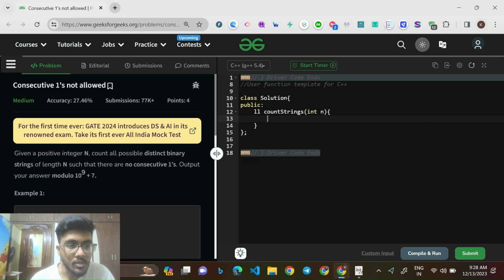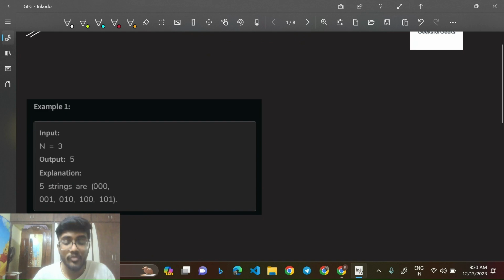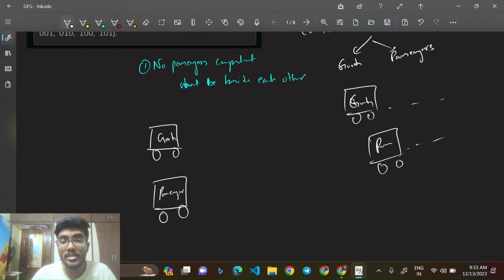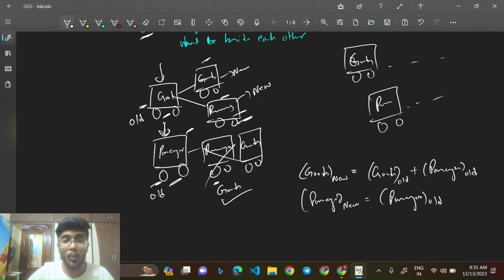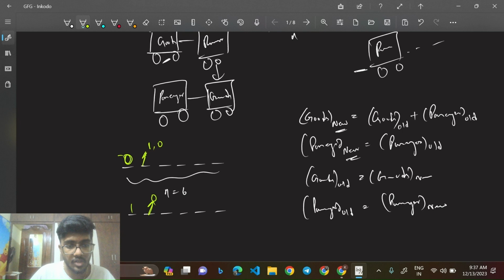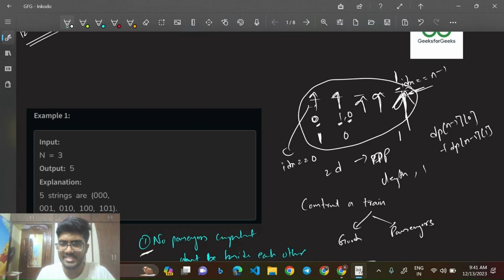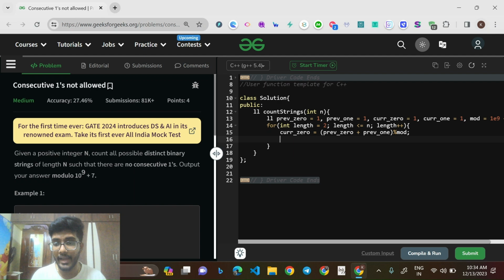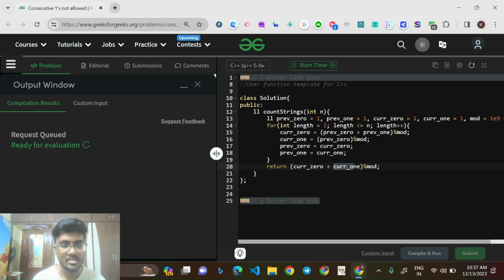Consecutive 1's not allowed | 🧑‍💻 C++, Java, Python | S.C ➡️ O(1) | Dynamic Programming | POTD | GFG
Today's problem is "Consecutive 1's not allowed" which is a medium level question and has been asked by Morgan Stanley, Flipkart, Microsoft and Snapdeal.

In this video, I will explain a Space Optimised Dynamic Programming solution to solve this problem which is both time efficient, O(N) and space efficient, O(1).

00:00 Introduction to the problem
01:32 Understanding the problem
02:32 Framing the approach to solve the problem
11:53 Framing the code